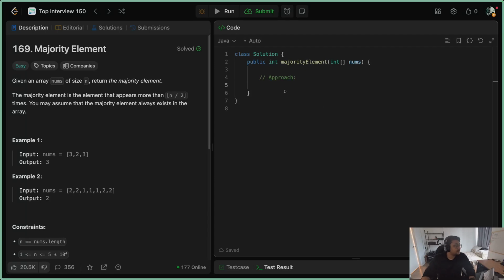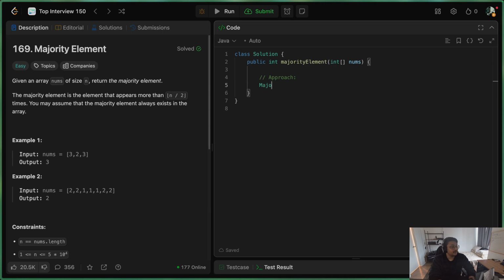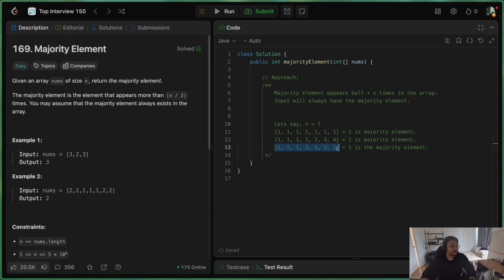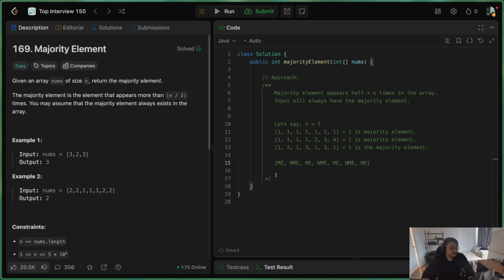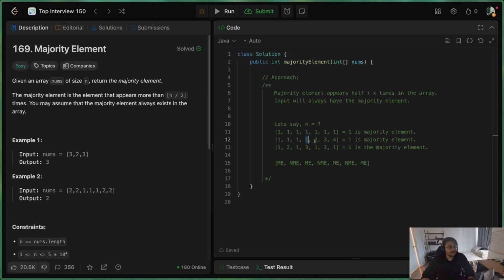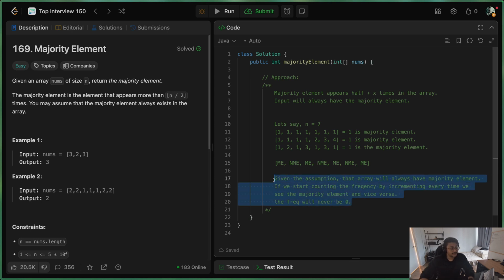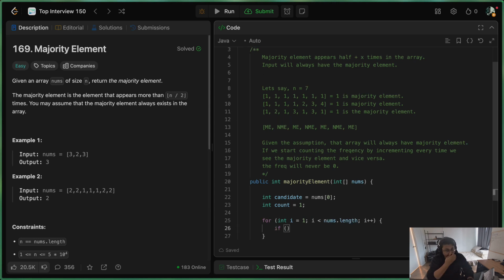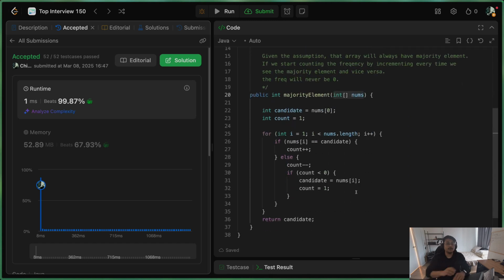LC-150.5 Majority Element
In this video, I solve the problem "Majority Element", from the Leetcode 150 Top Interview Questions.